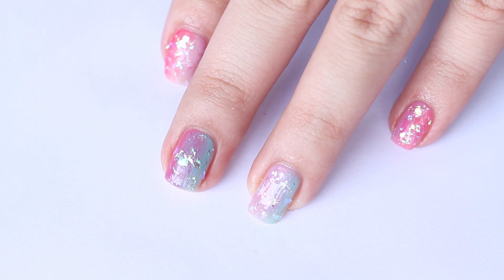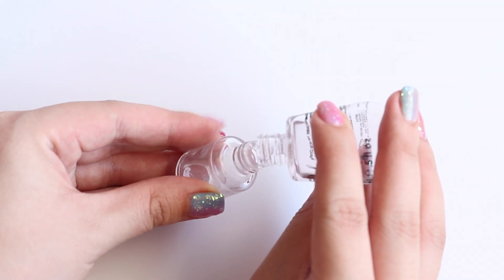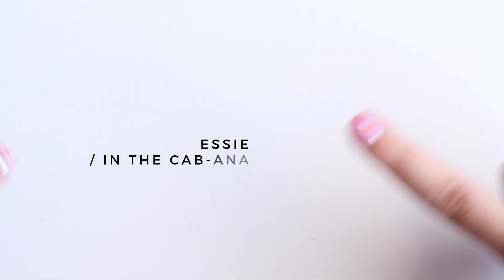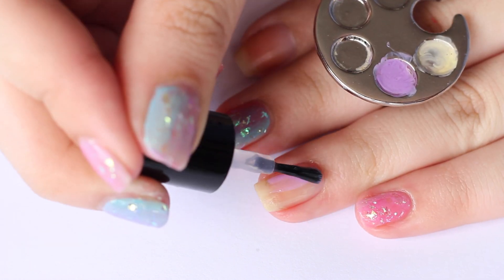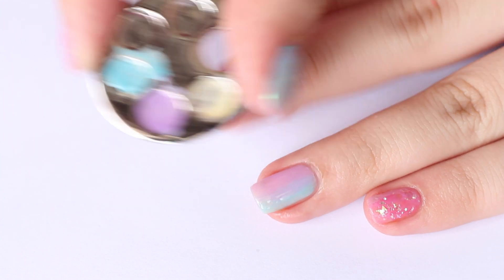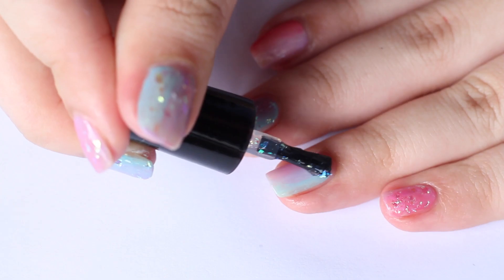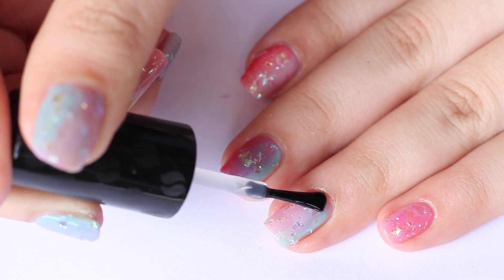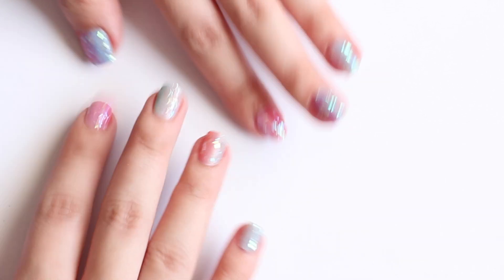RAINBOW OPAL KOREAN GLASS NAILS + DIY SHEER TINTS | Annabel Lee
✿ PLEASE READ! WATCH IN 1080P HD! ✿

HEY GUYS! Wow it’s my first time doing a nail polish DIY and I’ve been wearing these nails for a 5 days now! I find that it might be a better option to use clear polish as opposed to top coat as the mixer but I don’t have any clear polish with me at the moment. Think of this DIY as an artist’s palette – you’re mixing colours to get your desired opacity, sheerness and effect! My right hand turned out to be more pastel-ish than my left – I think it’s because I apply less pressure when I use my non-dominant hand to apply polish haha!

I figured this palette ring method (or any palette method actually) saves a lot more time and money than dropping polish into individual clear polish bottles and shaking them up. You can totally do this with any colour of your choice! Neat huh?

And if all else fails, you can always wear this palette ring as an accessory… just to show that artist side of you ;)

Thank you for stopping by, and I hope you find this video helpful! Don’t forget to share your recreations with me on Instagram using the followthatway!

Empty nail polish bottle
(Neglected) top coat or clear polish
Essie – Sittin’ Pretty
Mint Polish - Tart
Essie – Peach Daiquiri
Essie – In The Cab-Ana
Ciate - Snowglobe
Seche Vite – Top Coat

› Snupps: @followthatway

✿ Video & Edit Information ✿

Editing Software Used:
iMovie

✿ Hello! I'm Annabel from Singapore and after a gabillion years of contemplation and encouragement from almost everyone on Instagram, I'm finally here on YT with an iphone 6, a Canon t2i, and my hands... maybe sometimes my face too I'm not sure BUT THANK YOU SO MUCH FOR READING THIS because reading is important yes, and so is thanking people. ✿